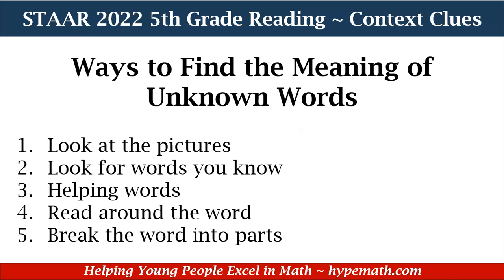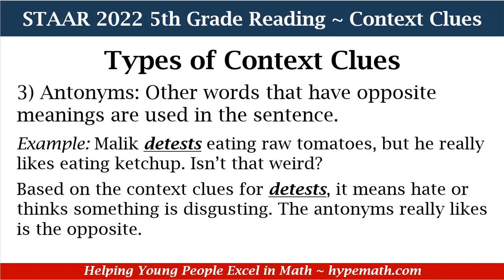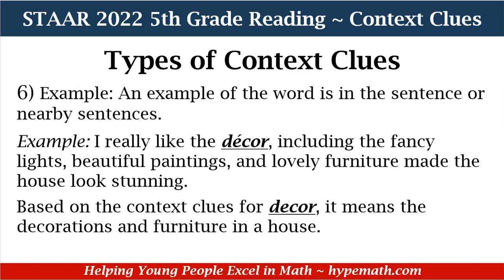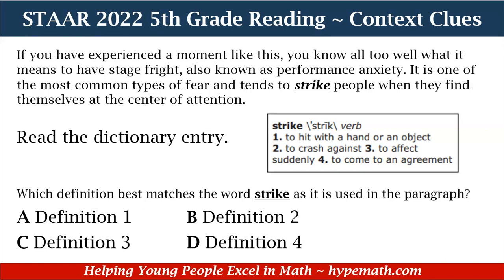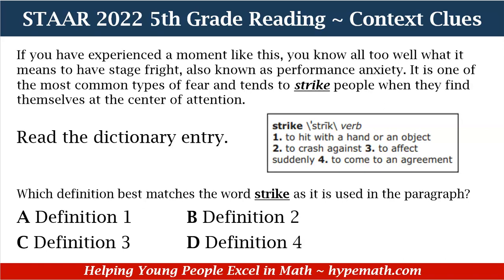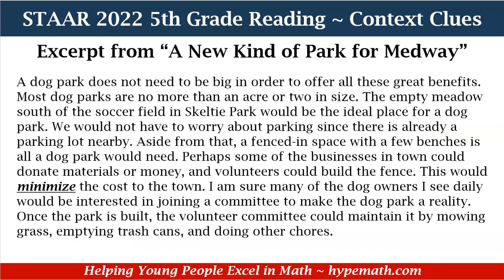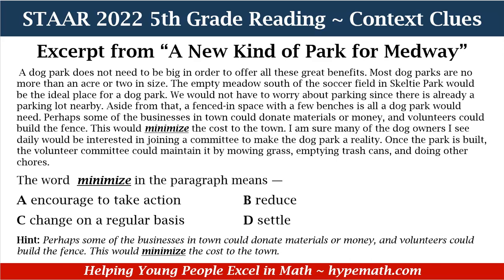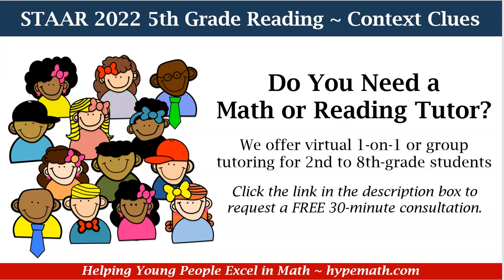2022 STAAR Reading ~ 5th Grade (Context Clues) Part 1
5th Grade Reading ~ 2022 Texas STAAR Test Prep 5th Grade Reading Workbooks are available to purchase in our store ~ and 5th Grade Math ~ 2022 Texas STAAR Test Prep 5th Grade Math Workbooks are available to purchase in our store ~

In this video, 5th-grade students will review the different types of context clues and how they can apply them when reading passages.